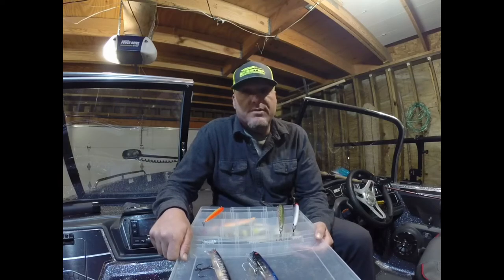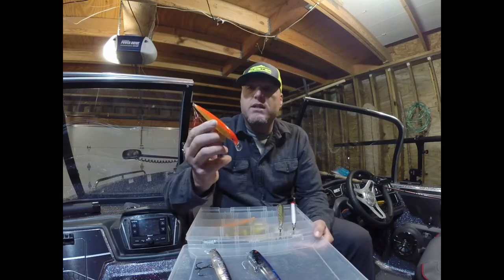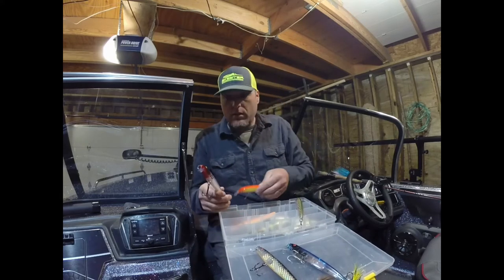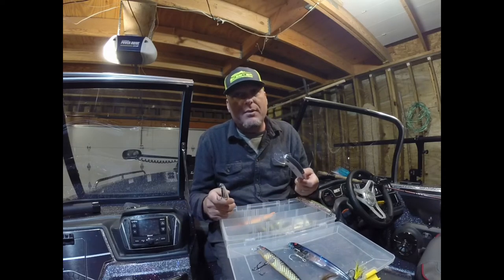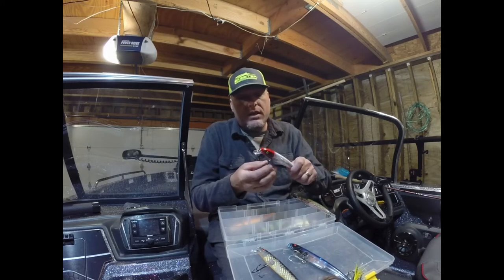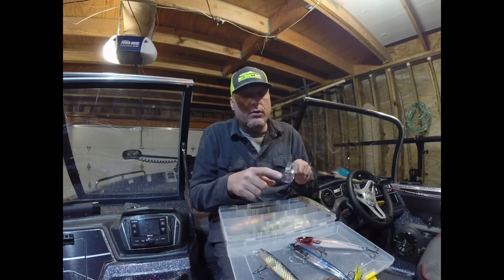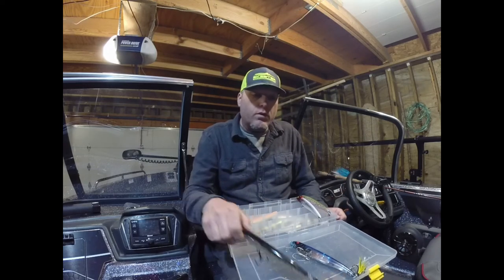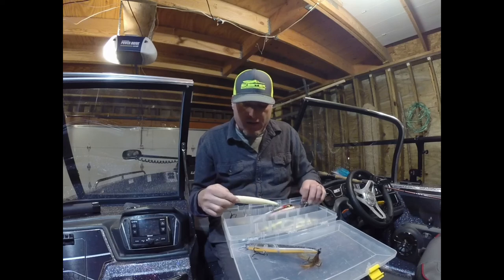Muskie Minute 6: Best Muskie Bait (that you aren't throwing)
In this video, I explain the finer points of my #1 early-season casting presentation for Leech Lake muskies.